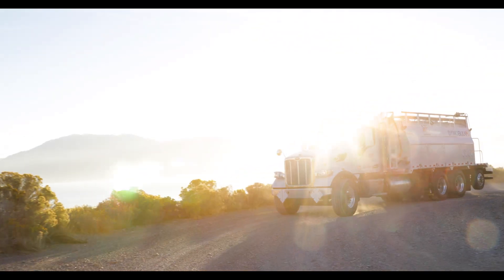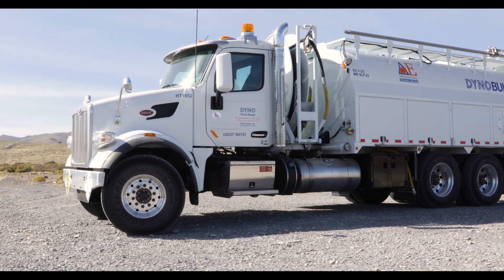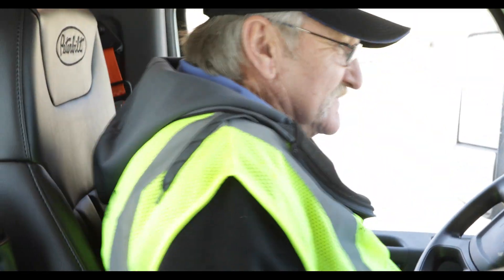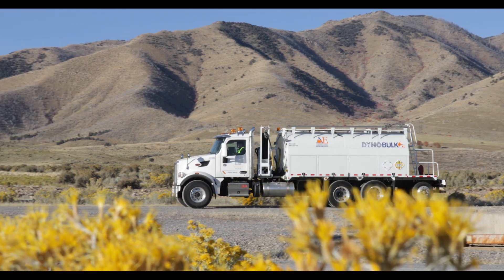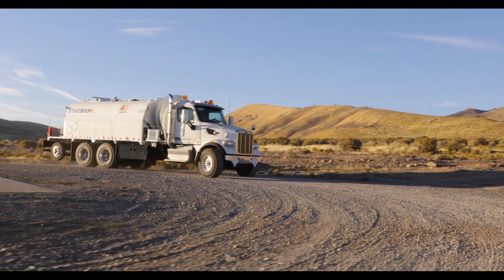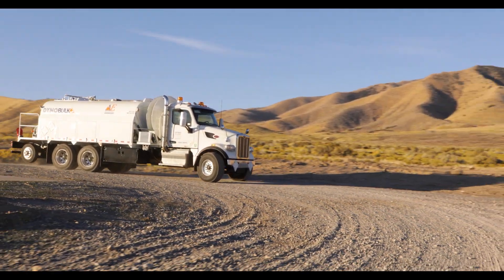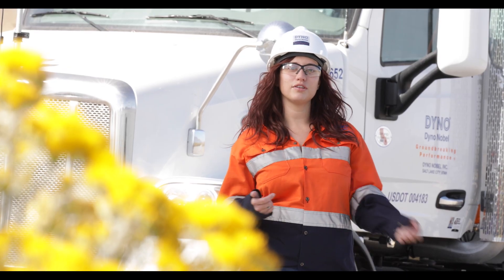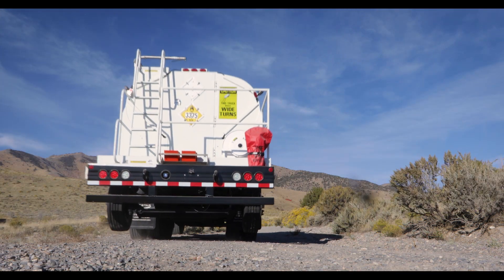DIFFERENTIAL ENERGY Technology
Dyno Nobel is the only company with the ability to match the density of the explosive product to the harness of the rock through its DIFFERENTIAL ENERGY Technology.  This allows for better fragmentation, less environmental impact and lower total operating costs.  Another practical innovation from Dyno Nobel.